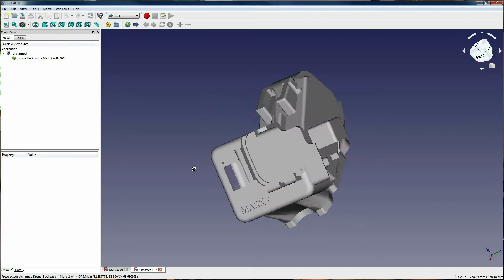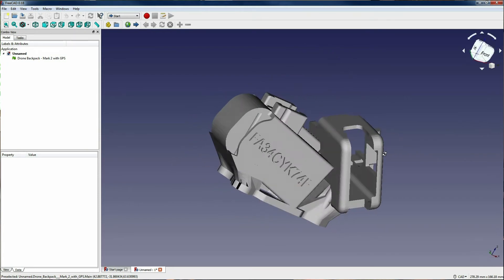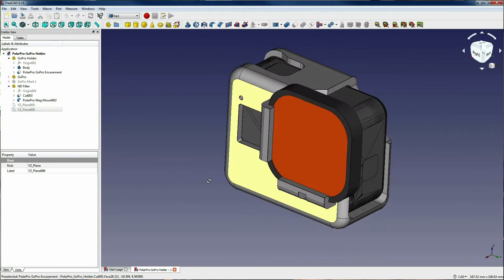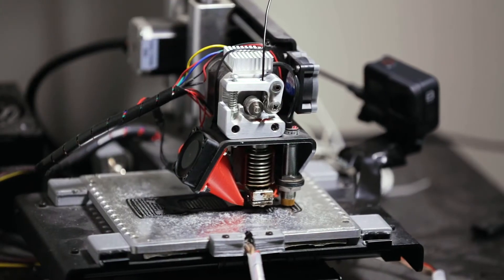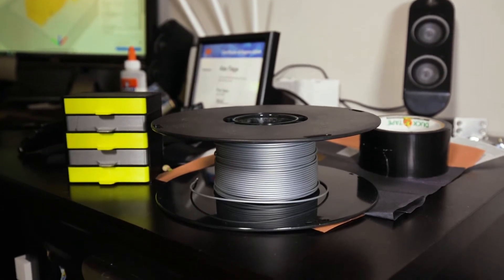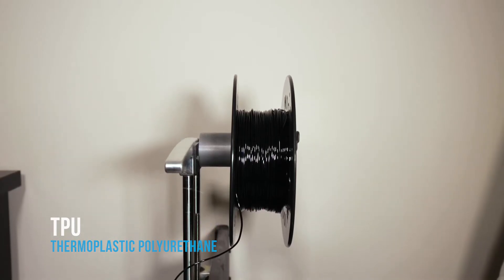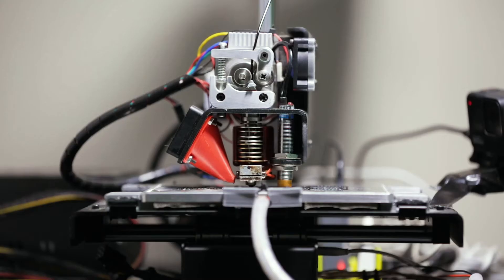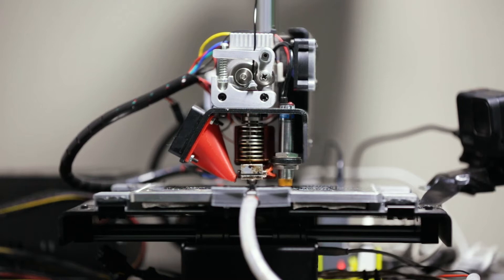Custom 3D Printed Drone Parts | Cinematic FPV Tech Talk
Wanting my drone to look more professional, I take the time to design a custom "backpack" for the top of my drone frame. Using a 3D printer and TPU, I build a custom solution for handling my GoPro, ND Filters, GPS, Beeper and battery to make my drone easier to use and more reliable in the field. To cover this entire process, I sit down with my engineering buddy Alex Flage to talk about the materials, the process, the software and all the basics of how we went about getting my parts made. Custom parts can be an option for you if you want a cleaner, more robust system (although heavier) for you Cinematic FPV Drone set-up.